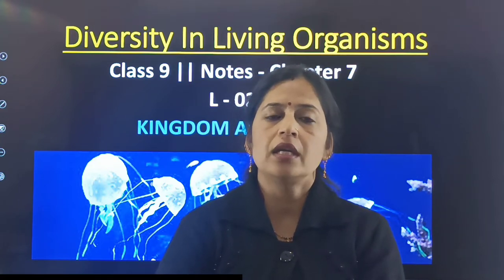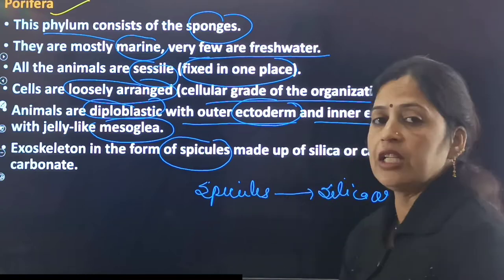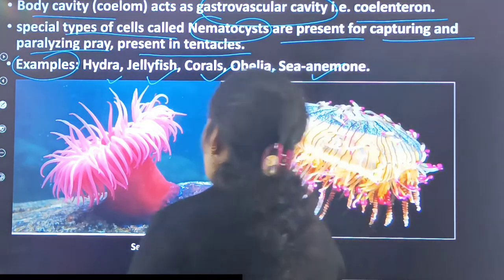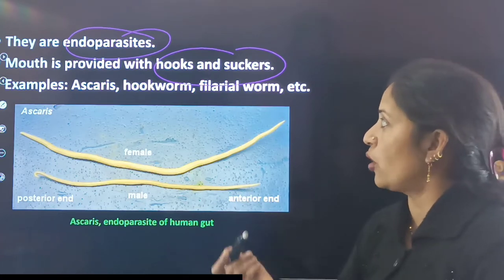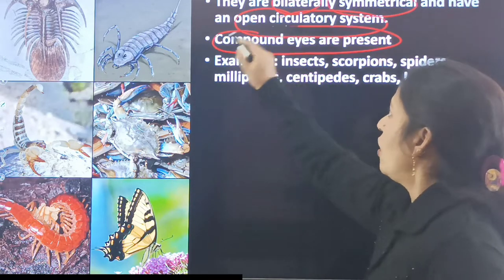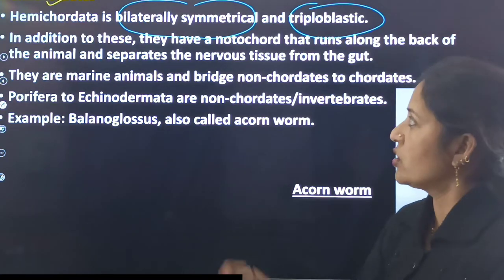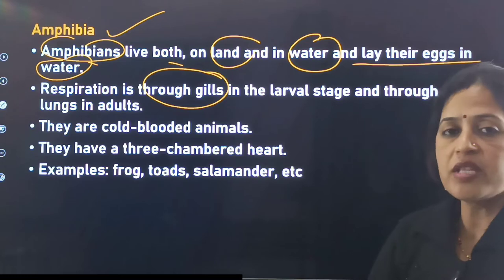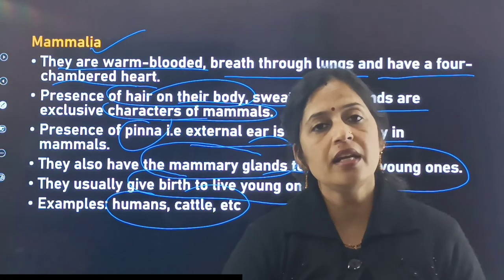ANIMAL KINGDOM || DIVERSITY IN ANIMAL KINGDOM || CLASS - 9TH